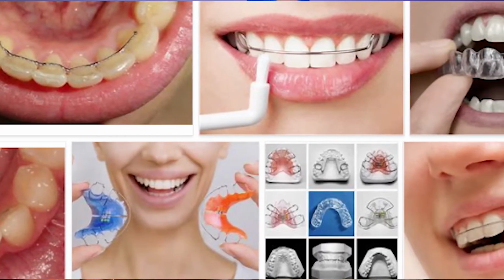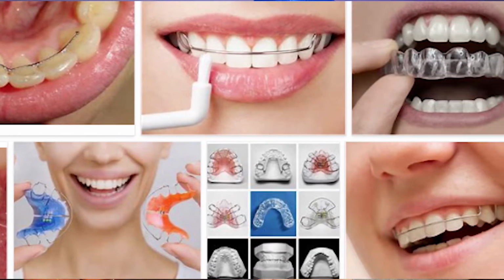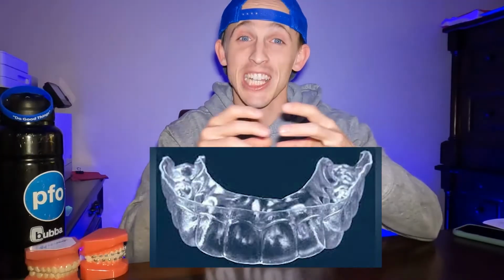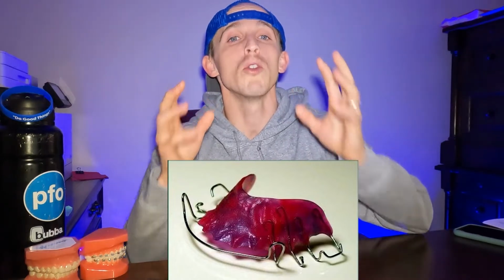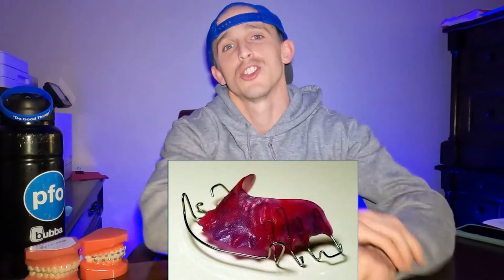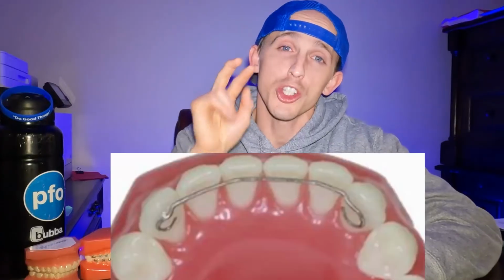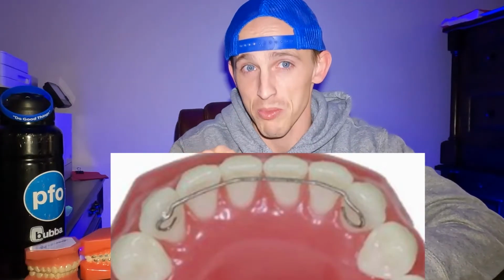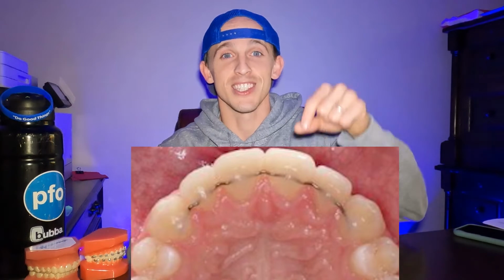RETAINERS after BRACES...everything you need to know!! McKinney Orthodontist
Hey Do Gooders! Today’s question is, “do I need a retainer?”. I’m explaining what types of retainers are available and why you need them. I’ll also let you know which retainers I recommend and what their advantages and disadvantages are. Check with your local orthodontist to find out what the best option would be for you! For the Do Good, Live Good session today I’m talking about how to have balance with life and entertainment. That’s all I’ve got, drink it up!

Want to consult with me on you or your child's orthodontic needs?
If you are in Dallas Texas and are thinking about braces, give us a call.

About PFO:

Glad you’re here! Let’s jump right to it. The reality is, a smile is more than just teeth. Enhancing your smile is a lifestyle decision that we want to be a part of! Dr. Ryan Packard is the orthodontist at PFO in McKinney Texas, who will guide you along your journey to an improved quality of life.

Straight teeth and confident smiles can be for patients of all ages. We have different methods of helping you achieve your goals, including, but not limited to, Invisalign® clear aligners and In-Ovation® self-ligating braces.

On this channel, we will be answering the following questions to help you decide if orthodontic treatment is right for you.

1. Which orthodontic treatment is the fastest?
2. Which treatment is the best? Braces or Invisalign?
3. How old do you need to be to get braces?

We are excited to have you here, so buckle up buttercup, time for some PFOin' so you know where you're going!!

Please come visit with Dr. Packard in person or find a local provider for an official diagnosis and recommendations. All comments/responses to questions on this platform from Dr. Packard are meant to be for general information purposes only.